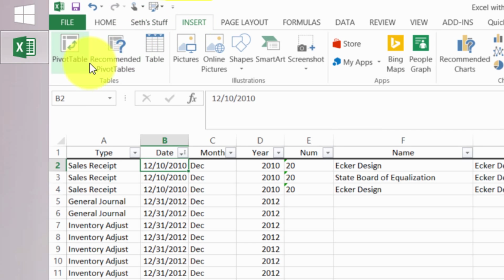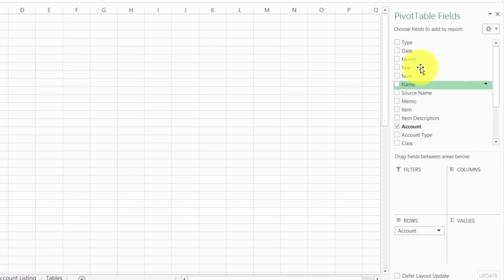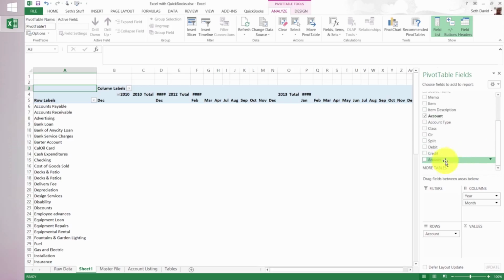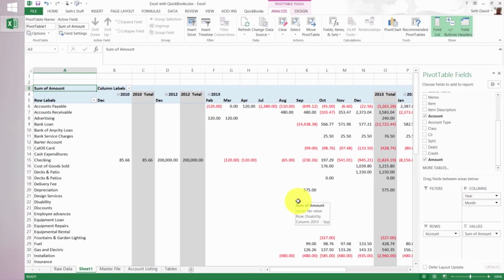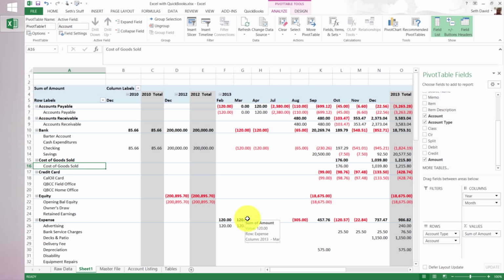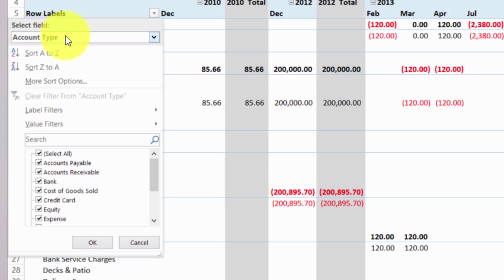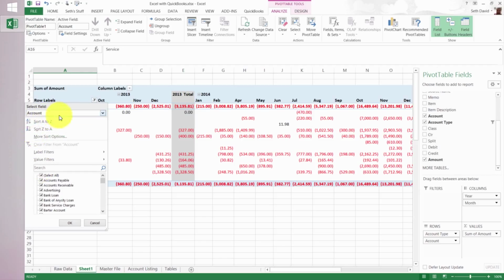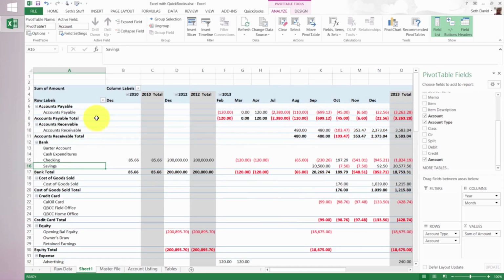Learning to Use Pivot Tables in Microsoft Excel